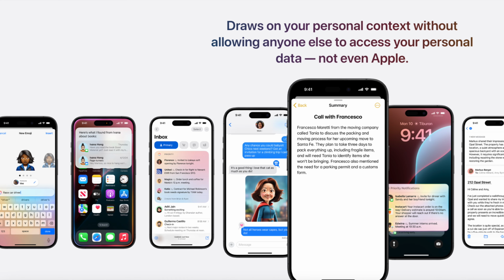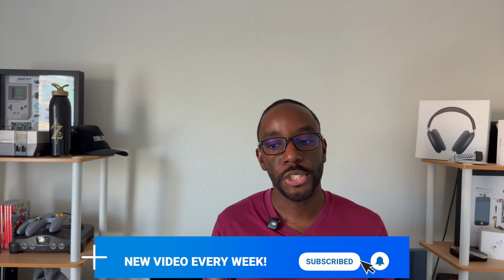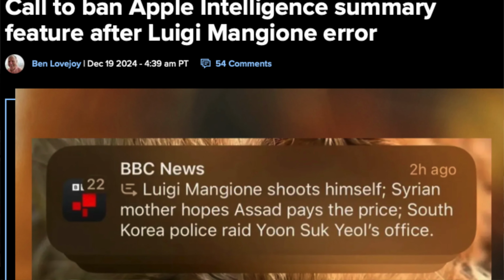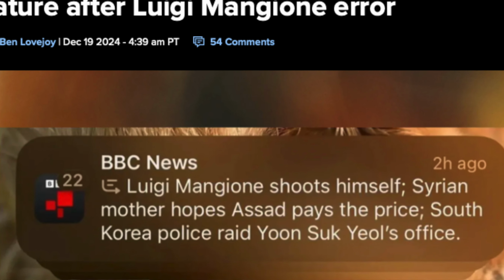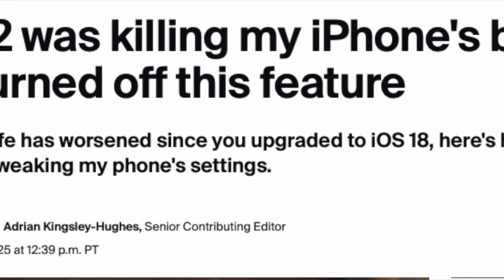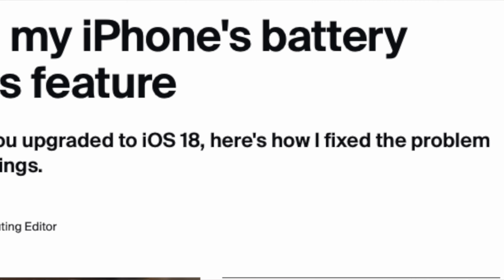I Turned Off Apple Intelligence and You Should TOO!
Curious about turning off Apple Intelligence? In this video, I share why I turned it off after using it since last summer.